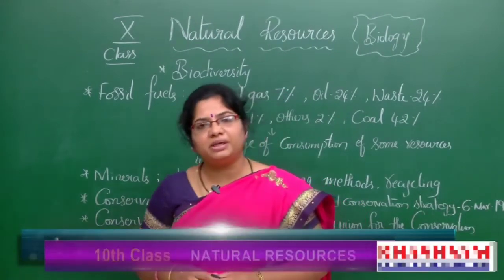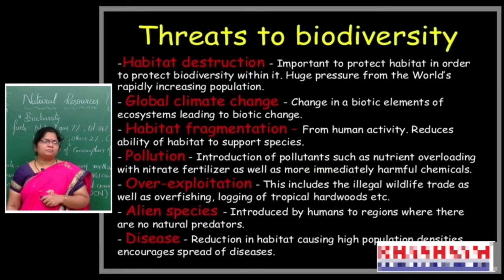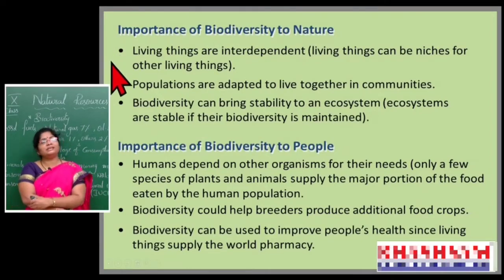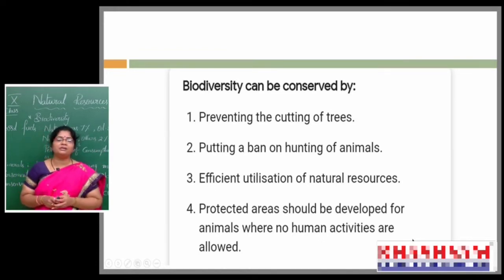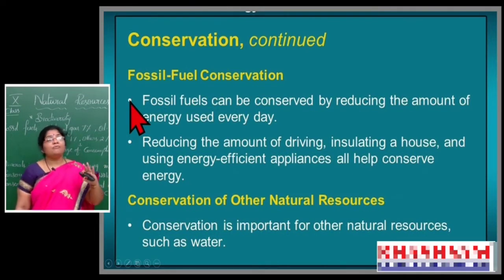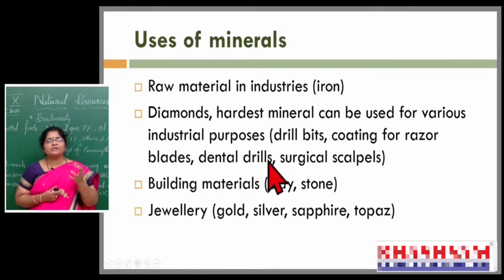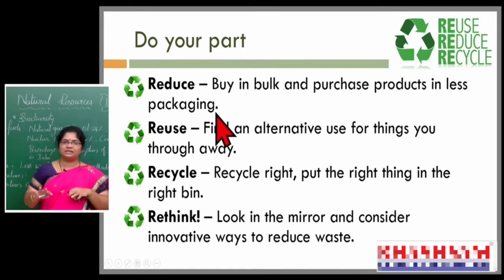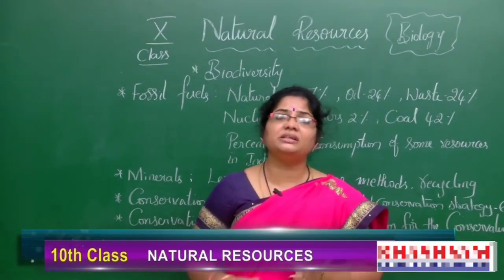Biology class 10th || Natural resources part-6